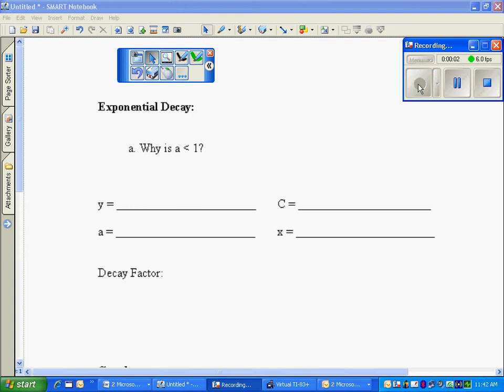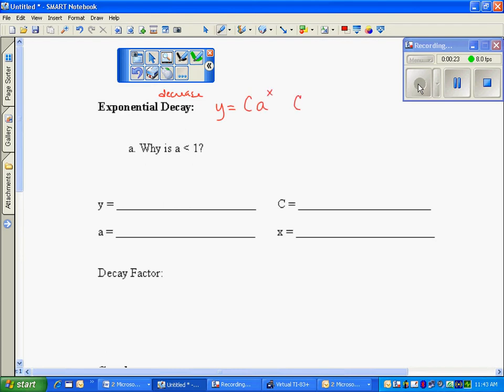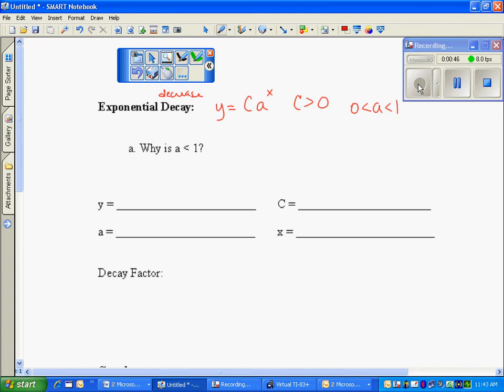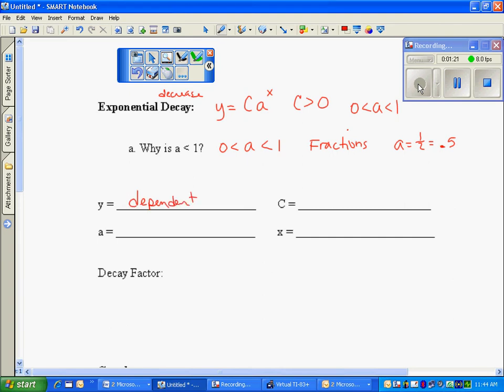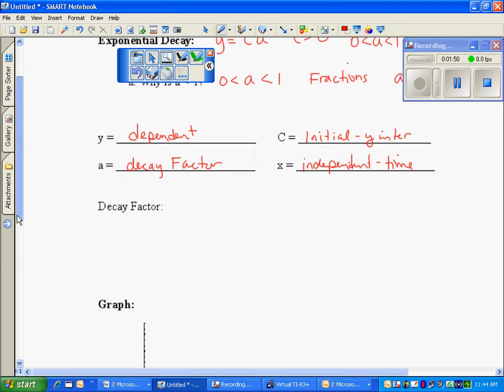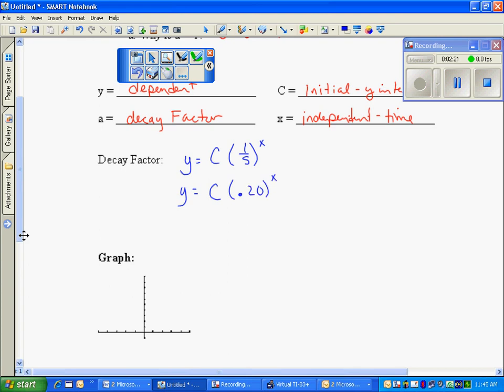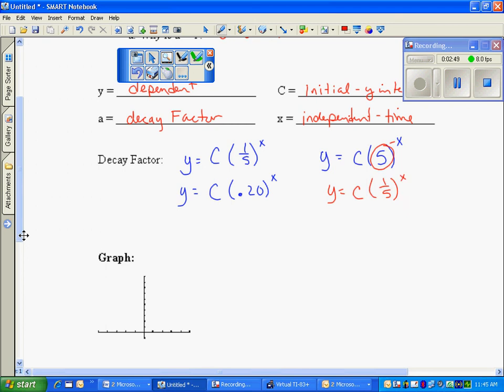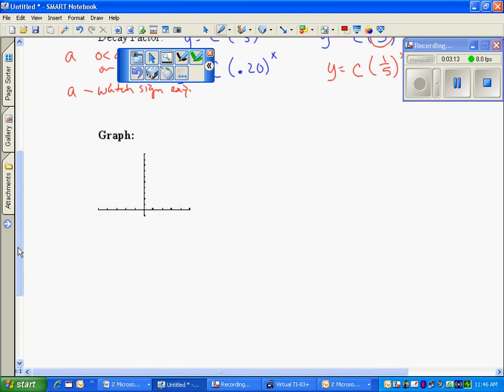SKC MATH 100 | Ch.5 Sc.3 Exponential Decay